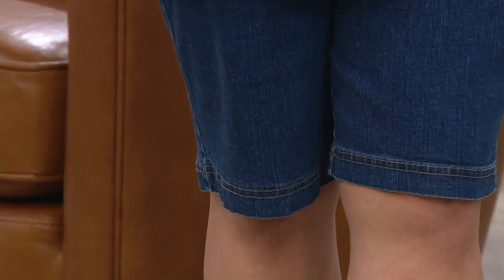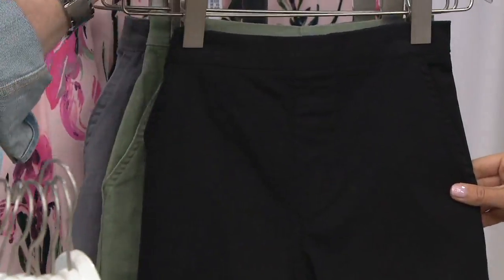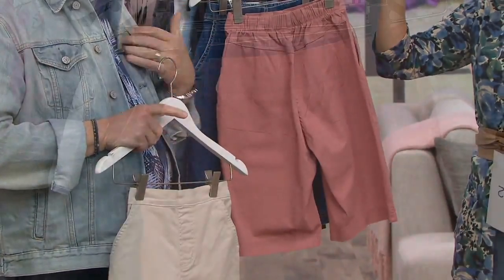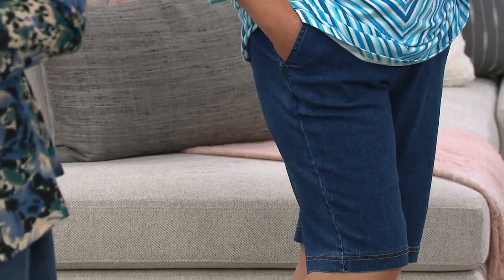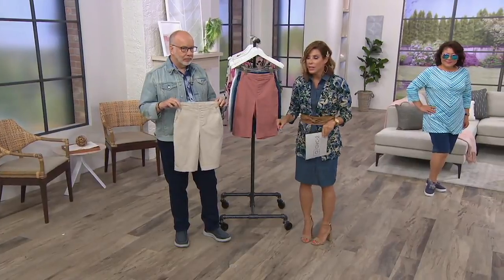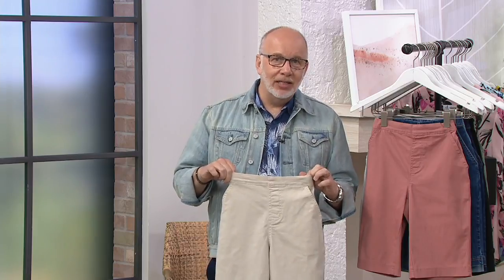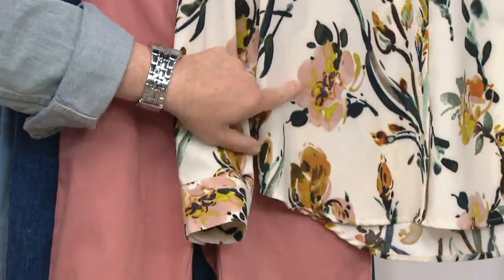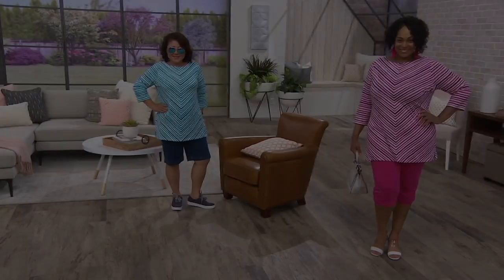Denim & Co. "How Timeless" Stretch Flat Front Jean Shorts on QVC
Denim & Co. "How Timeless" Stretch Flat Front Jean Shorts

Comfort is all but assured when you slip into these &#34;How Timeless&#34; shorts. The classic waistline has full back elastic, while the shorts themselves are designed with spandex for a bit of give. A flat front helps to create a streamlined silhouette. From Denim & Co.(R) Fashions.